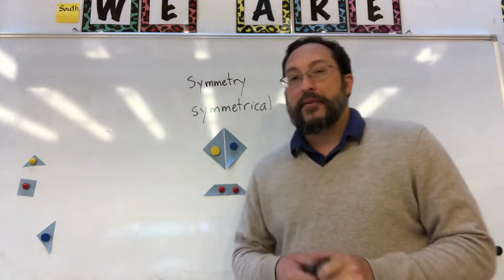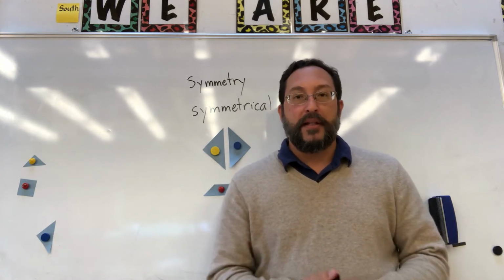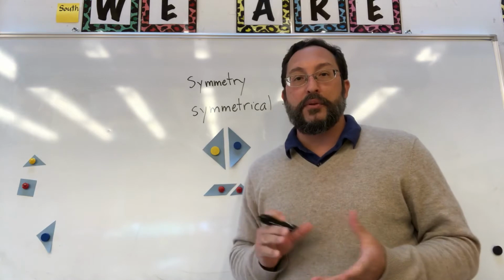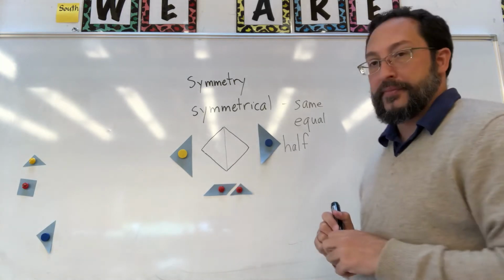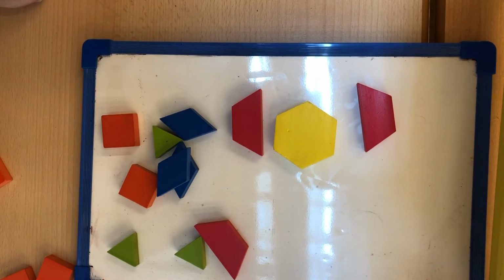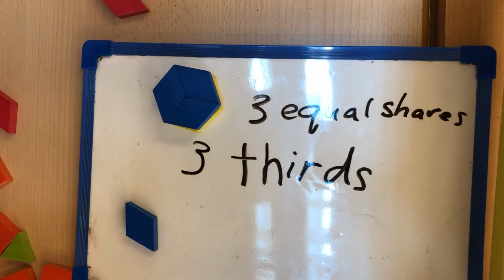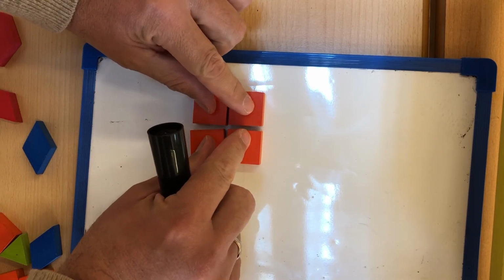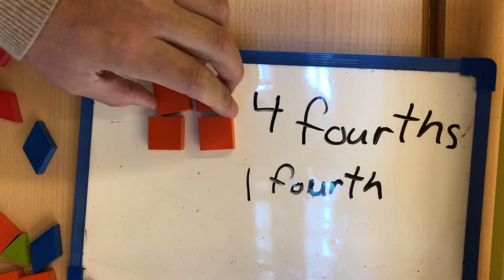Fraction Mini Lesson 1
For those who missed today’s live lesson.